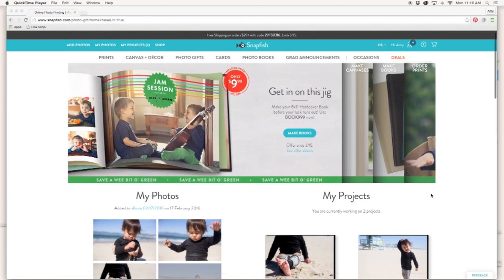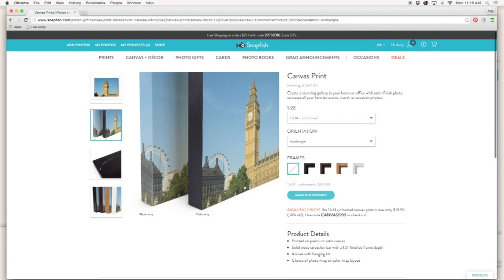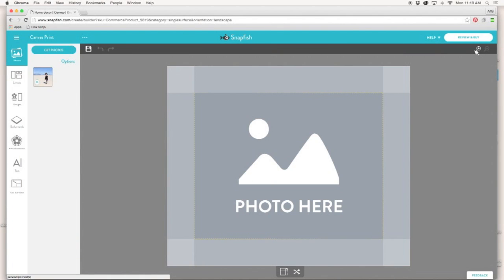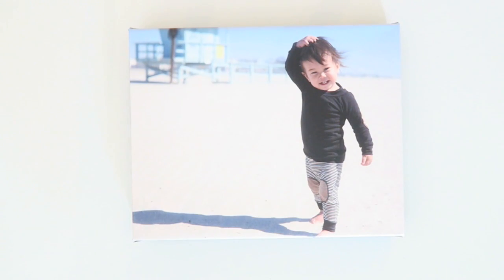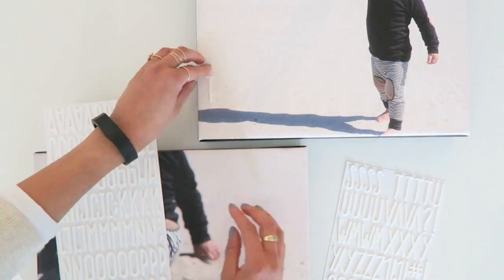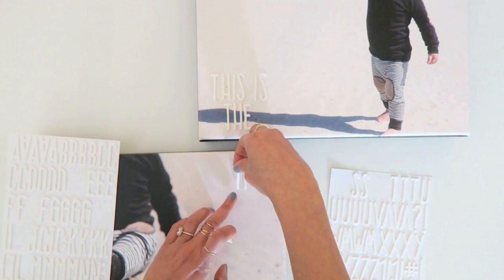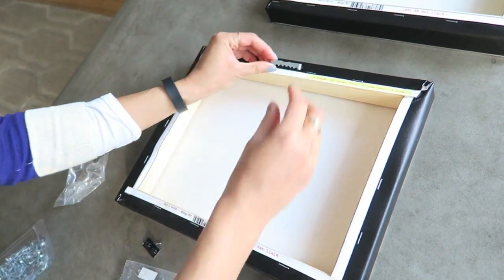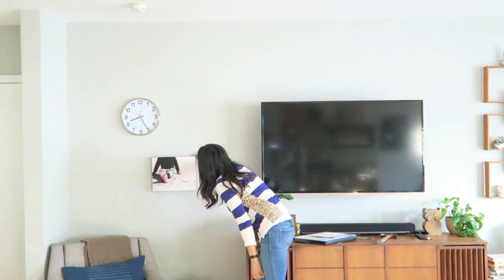Easy Home Decor Project | Photo Canvases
USE CODE CANVAS1999 THROUGH 3/31

Amy Tangerine
10736 Jefferson Blvd